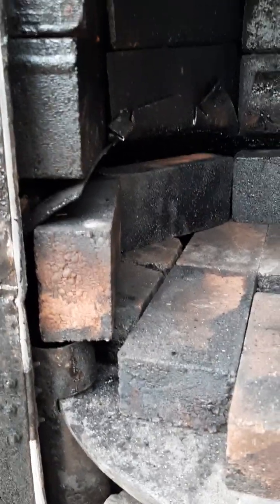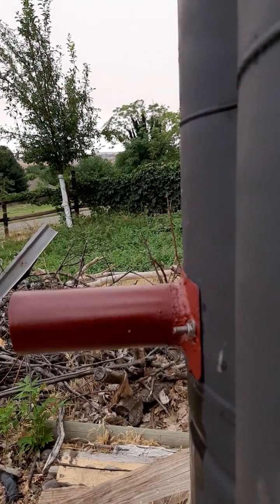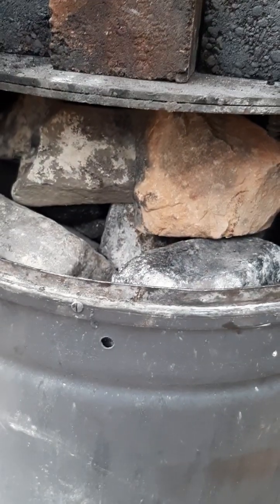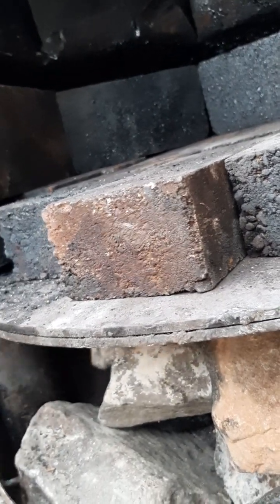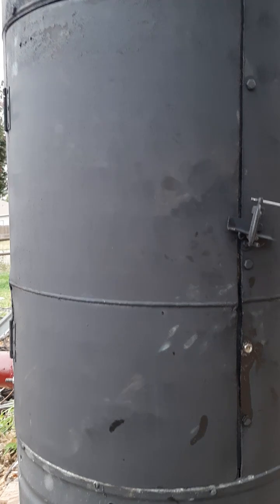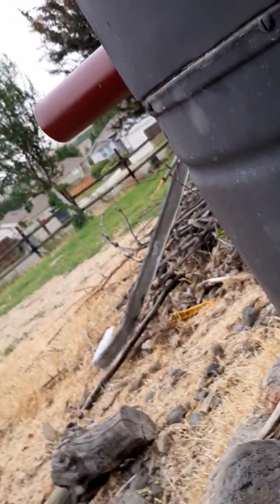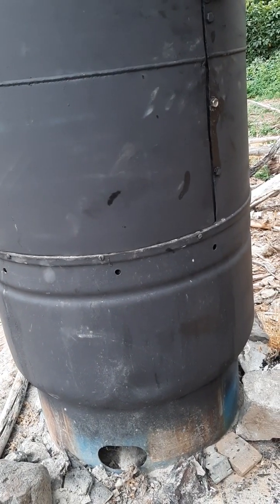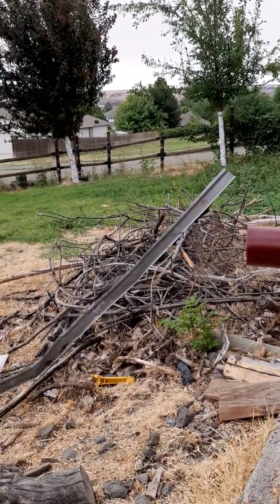Solar Project 15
Conceptualizing a solar air fryer system that I decided to scrub